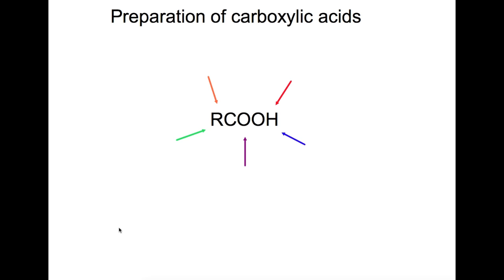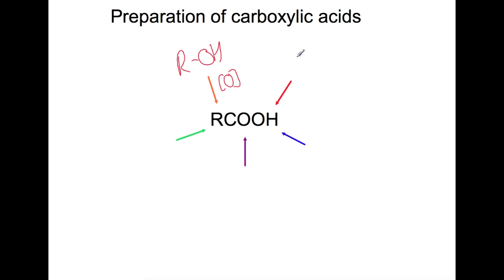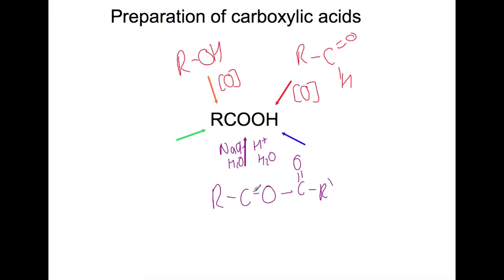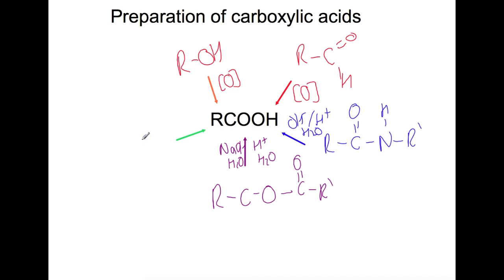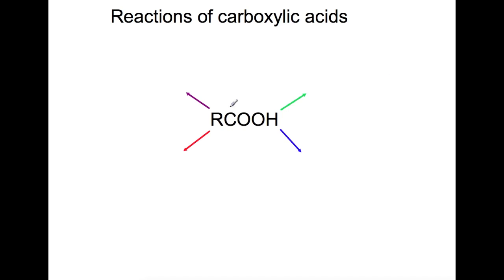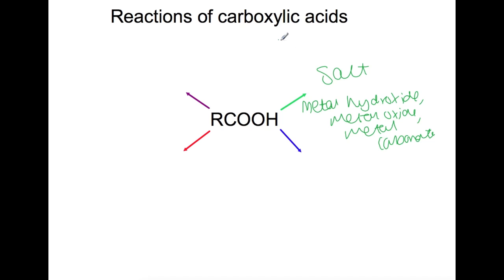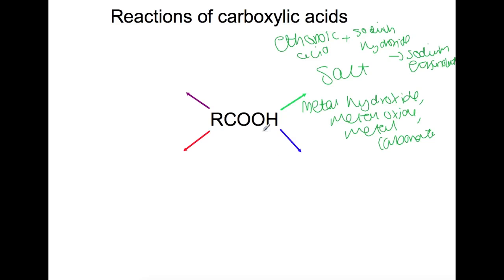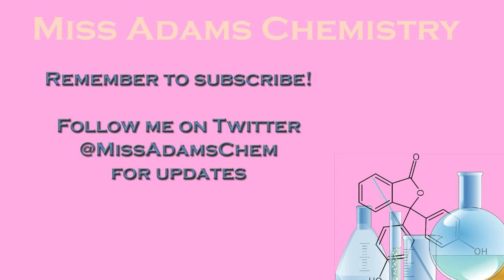Advanced Higher: Carboxylic Acids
Just a short video outlining the methods by which you can synthesise a carboxylic acid or use them in a reaction.